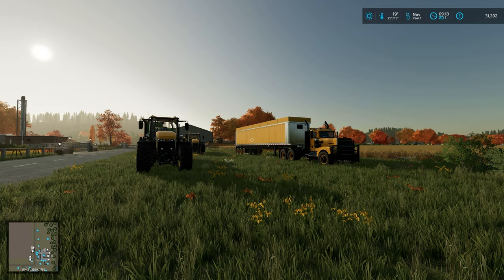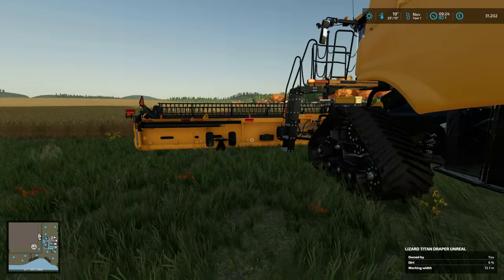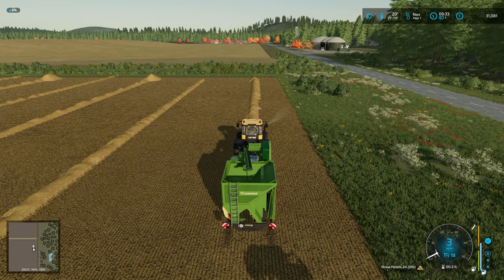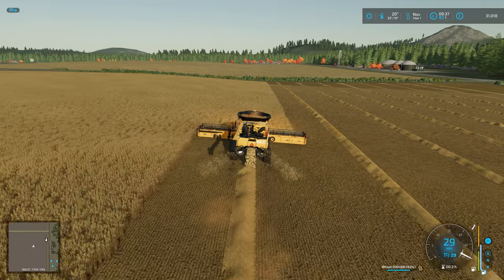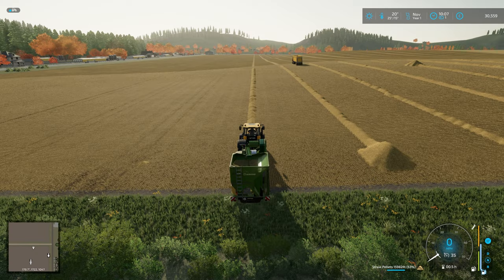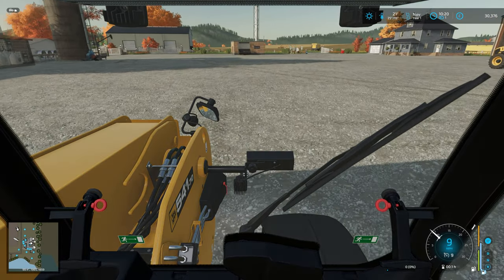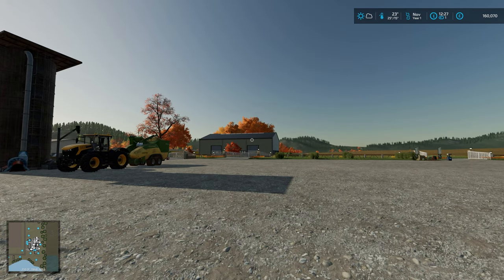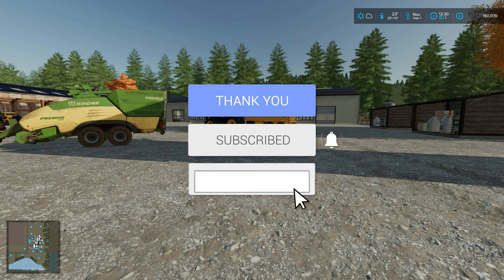My First Harvest Was HUGE | Farming Simulator 22 | EP2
🌾 Harvesting wheat in Farm Simulator 22 like there's no tomorrow! Forget 'grain' expectations, we're drowning in wheat! Join us for some serious 'wheatalicious' chaos as we reap what we sow... and then some. Warning: may cause glutenous laughter! 🚜😂